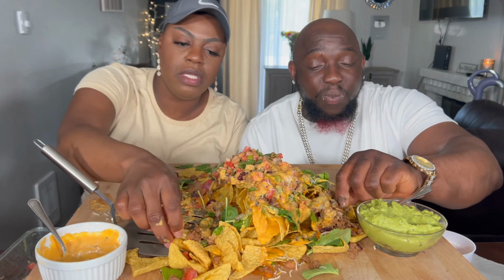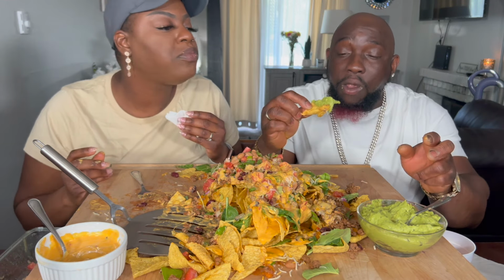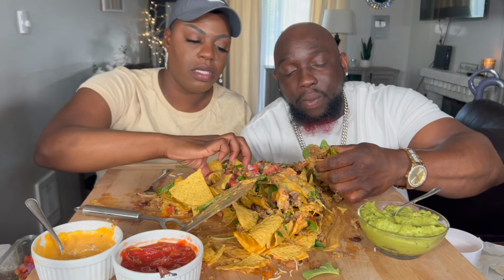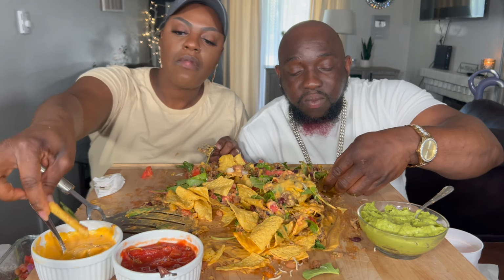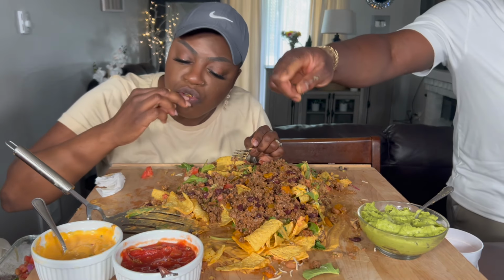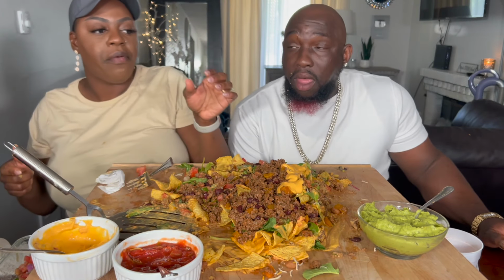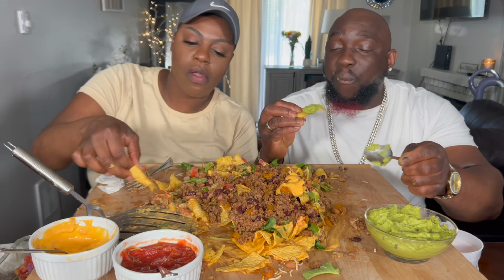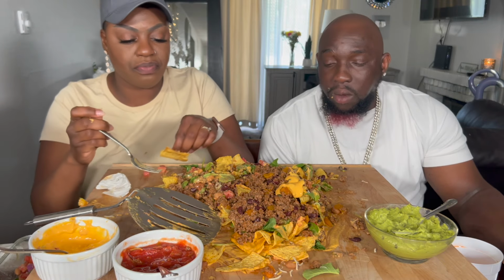A PLATTER FULL OF CHEESY DELICIOUS NACHOS || FAMILY TIME || MUKBANG EATING SHOW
⭐️SUPPORT OUR VISION TO 200K BEFORE MAY OF 2023 ⭐️

Waxing with Donisha LLC
401 Broadway
Suite 100 ​

(FAMILY FACTS)
CURRENT LOCATION: WASHINGTON
FROM: KANSAS CITY/ JAMAICA
KIDS TOTAL: 3 KIDS
CLIFF AGE: 42
DONISHA: 33
NANA:54 (DONISHA'S MOTHER)